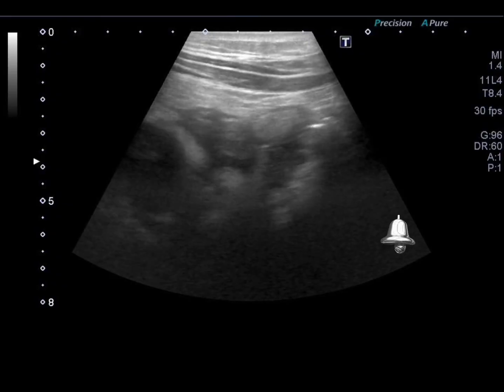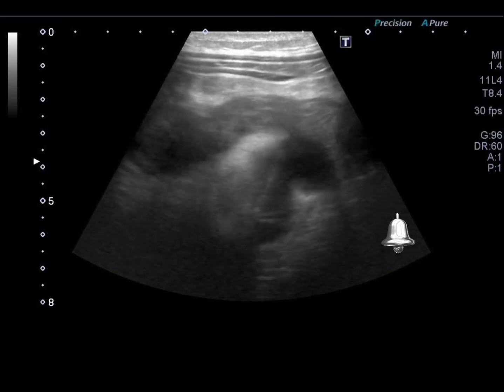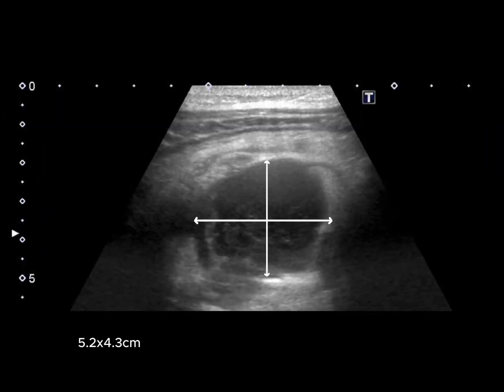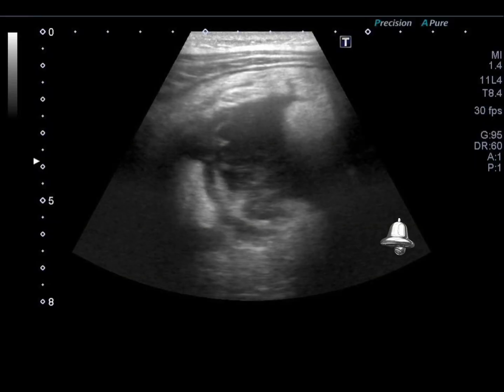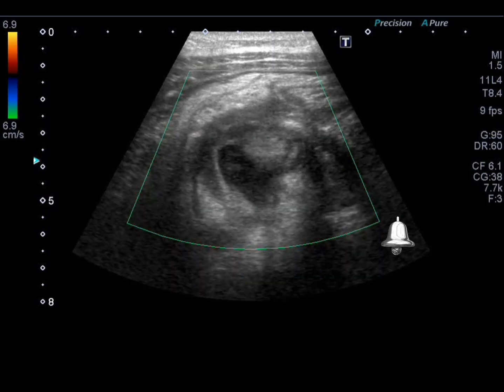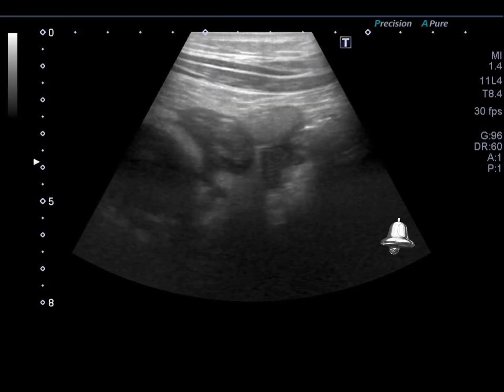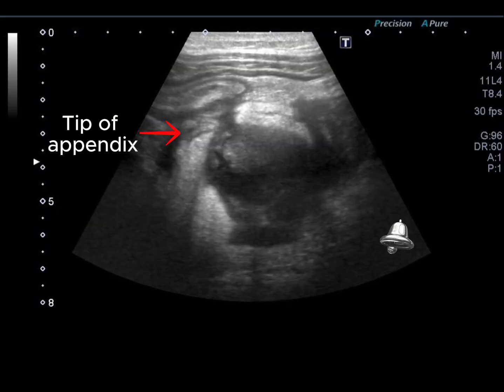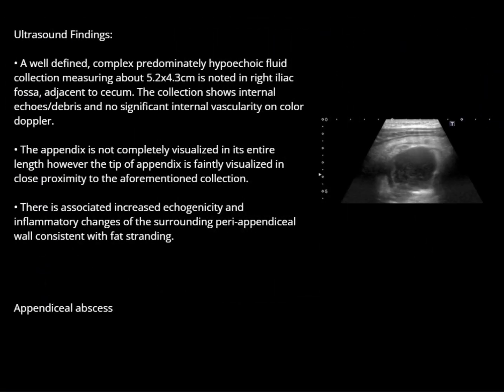Ultrasound of Appendiceal Abscess in RIF | Pericaecal Collection | Final clinical report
Appendiceal Abscess in the Right Iliac Fossa (RIF) — a complication of perforated appendicitis showing you the complete ultrasound findings including peri-appendiceal collection, echogenic mesenteric fat and pericaecal abscess cavity.

This is one of the most critical and time-sensitive diagnoses in emergency abdominal sonography and ultrasound is the first-line imaging tool that can identify it rapidly at the bedside.

📚 KEY CLINICAL FACTS — APPENDICEAL ABSCESS:

- Appendicitis is the MOST COMMON cause of acute abdomen requiring surgical intervention worldwide

- Approximately 2–6% of all acute appendicitis cases present as an appendiceal mass — either inflammatory phlegmon or a walled-off abscess

- Perforation occurs in 20–30% of all appendicitis cases — rate is higher at the extremes of age (children and elderly) due to delayed diagnosis.

- KEY DISTINCTION:
Phlegmon = inflammatory mass of matted bowel loops and omentum surrounding the appendix — no discrete pus collection — treated conservatively with antibiotics + interval appendicectomy.
Abscess = walled-off pus collection — complex, thick-walled, with internal debris — may require percutaneous drainage + antibiotics.
- Once perforated and abscessed, the appendix wall layers are disrupted — the target sign is LOST & replaced by a complex irregular collection.

📤 SHARE with a colleague or student who needs this.